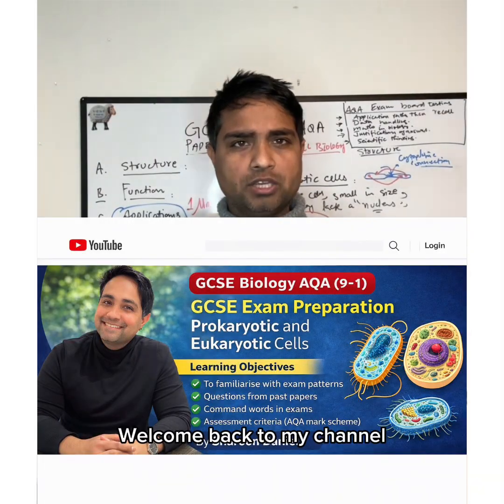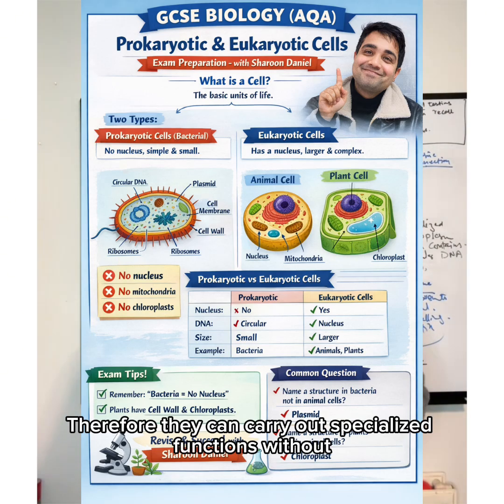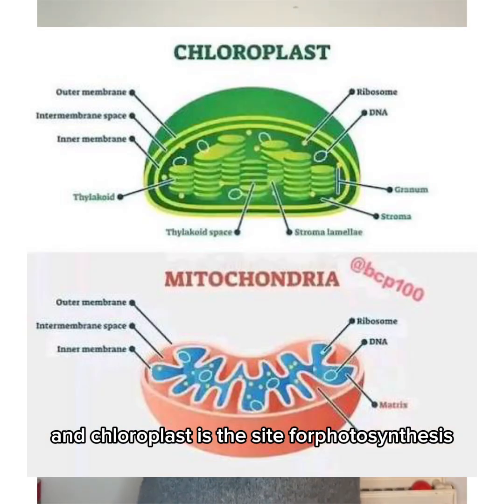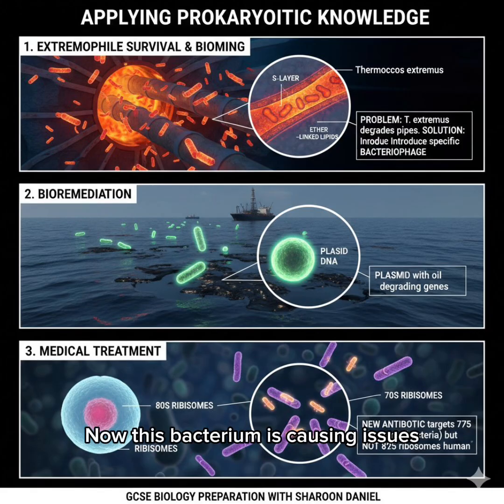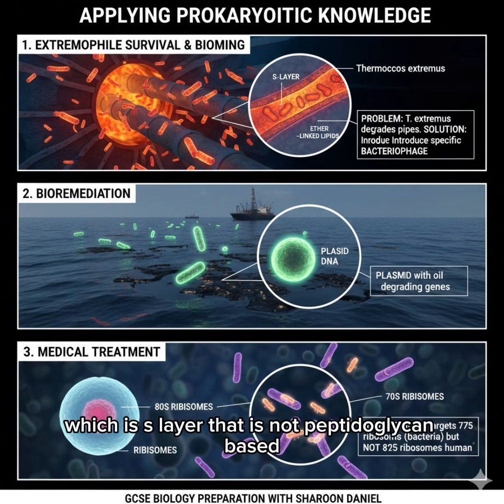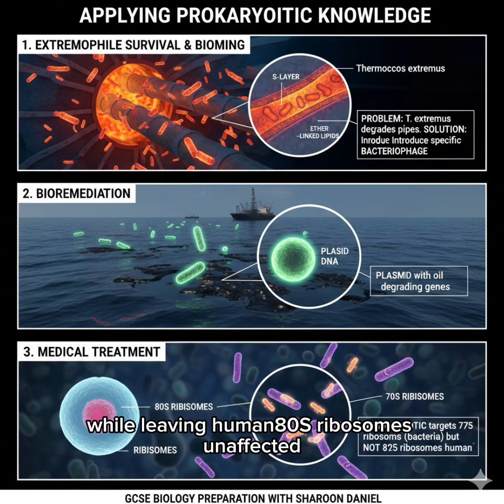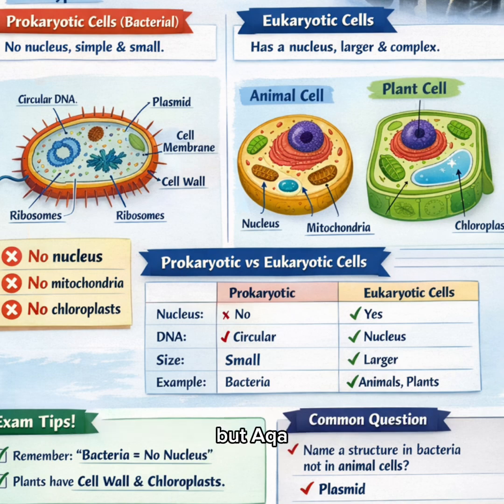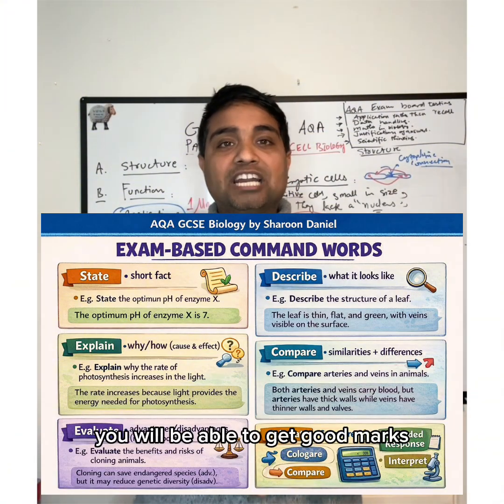GCSE Biology AQA preparation part 1 UK ,Assessment objectives and command words to get maximum marks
0:00 Introduction to Cell Biology 🧬

0:19 Prokaryotic vs Eukaryotic Cells 🔬

1:02 Prokaryotic Cell Structure 🦠

1:24 Eukaryotic Cell Structure 🏭

2:39 Understanding Exam Patterns 📝

3:04 Mark Scheme Importance ✅

3:23 Assessment Objectives Breakdown 🎯

4:25 Extremophile Bacteria Example 🔥

6:19 Structure-Function Applications 🔗

7:54 Assessment Objective Three 📊

8:47 Scientific Language Requirements 📚

9:38 Common Exam Traps ⚠️

10:00 Command Words Strategy 📖

11:01 Conclusion and Next Steps 🎬